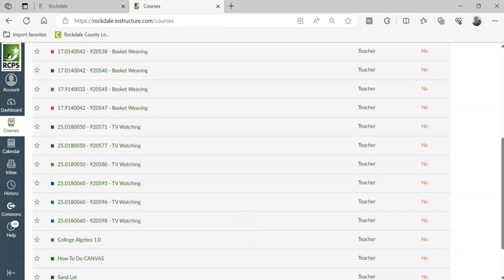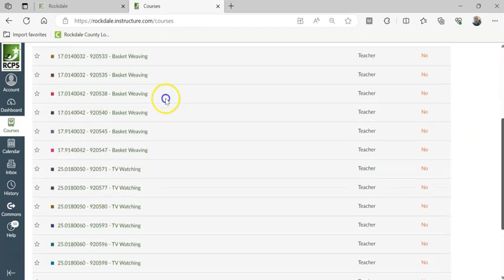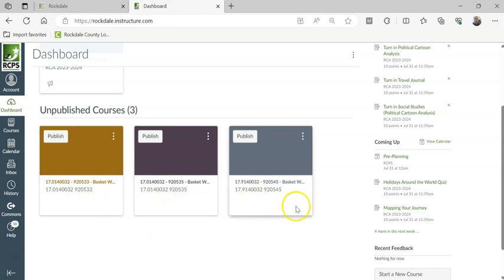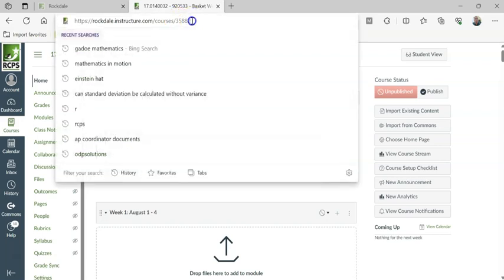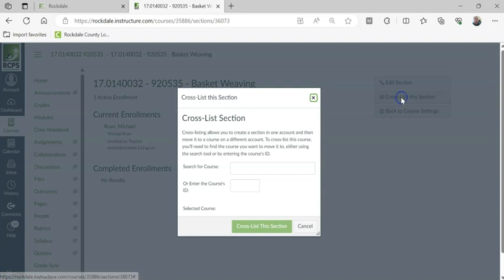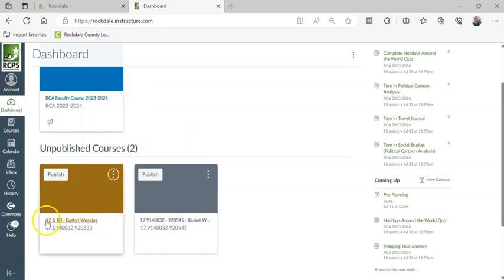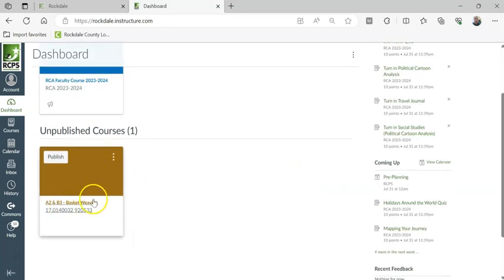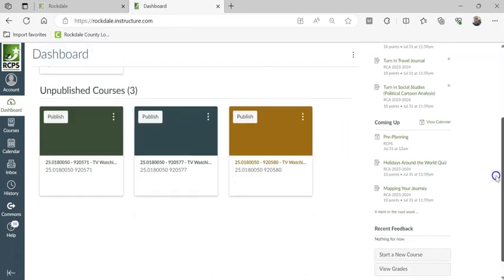How Do I Cross List My CANVAS Courses So I Don't Have To Build The Same Course Four Times?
See how to turn a group of identical CANVAS courses into a single course shell so you can manage all similar courses through one CANVAS course shell.